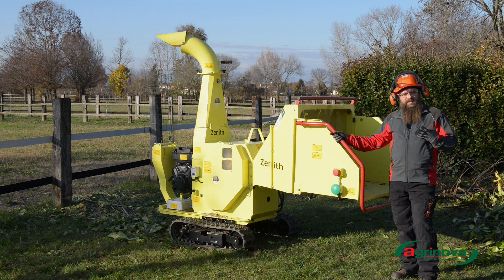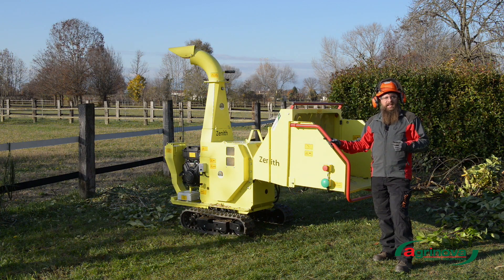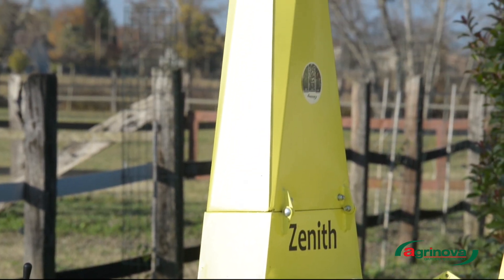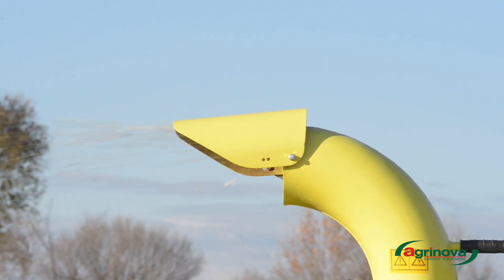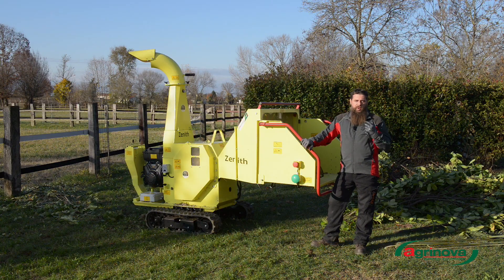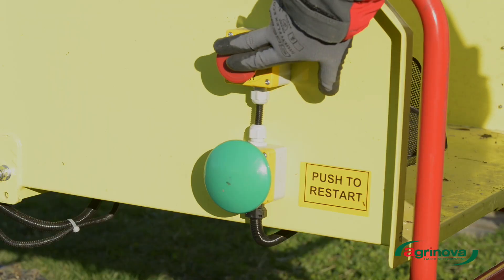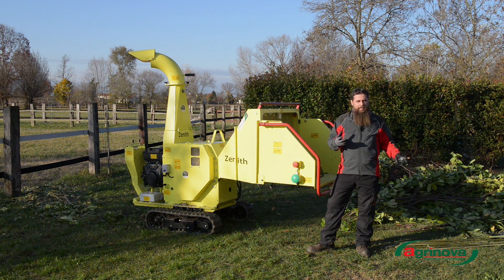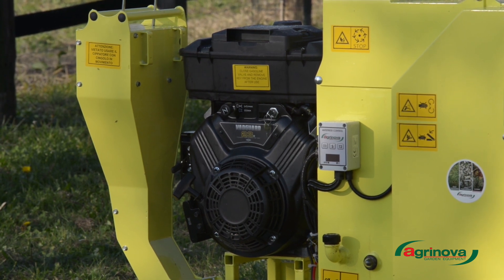Cippatore su cingolo Cippatrice cingolata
Cippatore Zenith su cingolo : (Cippatrice cingolata)
- “TAGLIO FINO 15 cm (5,90 inch)”
- MOTORE da 23, oppure 31 hp
- CIPPATORESU CINGOLO CON DOPPIO RULLO IDRAULICO
-  SISTEMA DI TAGLIO A TAMBURO
- SISTEMA SALVAMOTRE "NO-STRESS"
Punti di forza
Facilità di spostamento sul terreno di lavoro, possibilità di raggiungere anche aree scoscese
Facilità di carico e scarico da camioncini e furgoni
Dimensioni contenute, si riesce a caricarlo anche su furgoni di piccole dimensioni (a tramoggia ripiegata e scarico abbassato, gli spostamenti sono agevoli)
Un unico motore per: azionare cingolo e cippatore, per ottenere stabilità, sensibiltà di movimento e guida, baricentro basso, minori consumi di carburanti, e riduzione della manutenzione.
Cingolo ad azionamento idraulico con velocità fino a 2,5 km/h
Peso contenuto: kg 680 (Versione cingolo)
Motore potente 23 hp Vanguard Briggs & Stratton / e motore 31 hp
Taglio legno e ramaglia fino a 15 cm (inch 5,90)
Taglia potatura vegetale e materiale fibroso come la palma
Tramoggia di carico molto ampia
Facilità di accesso alla camera di taglio in totale sicurezza